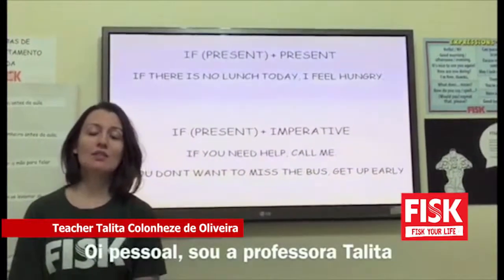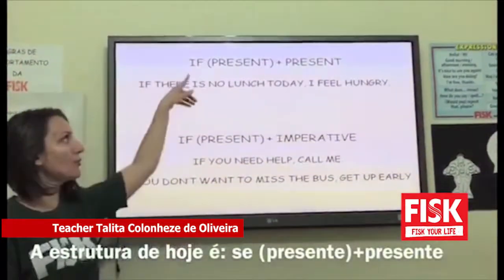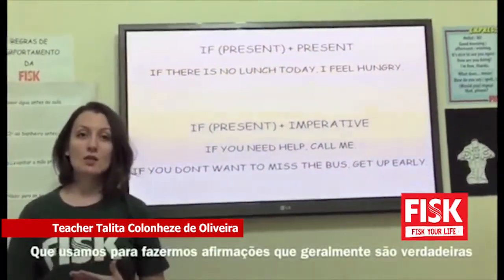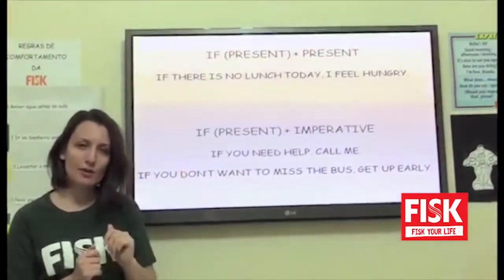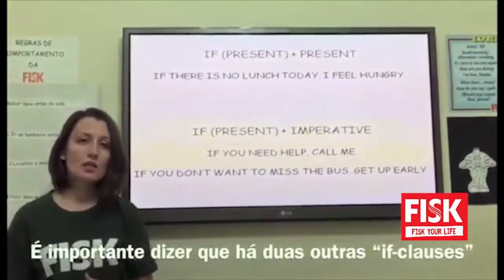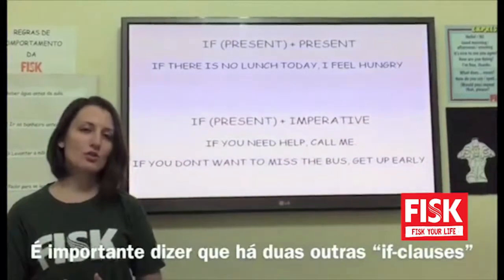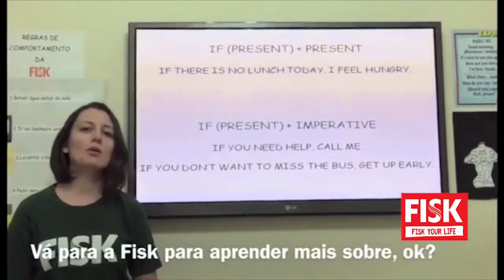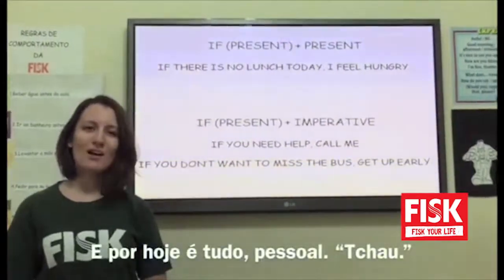Escolas Fisk - TV Mais. Assis/SP.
Escolas Fisk - Teacher Talita Colonheze de Oliveira - TV Mais. Assis/SP.
Fisk Assis Fisk Cândido Mota